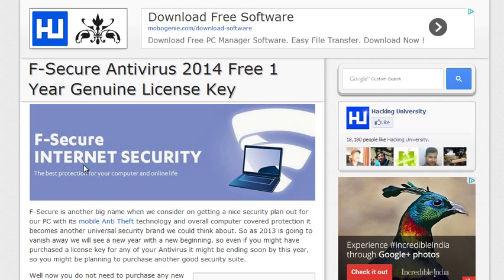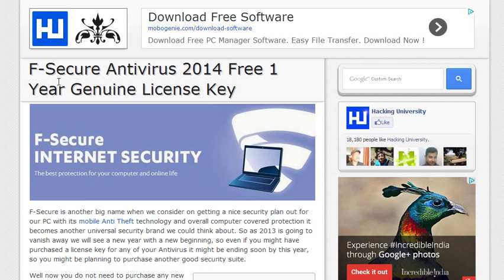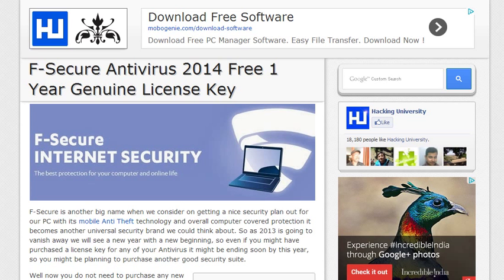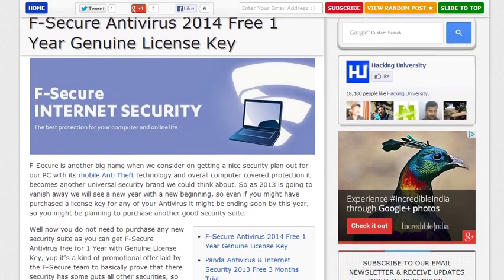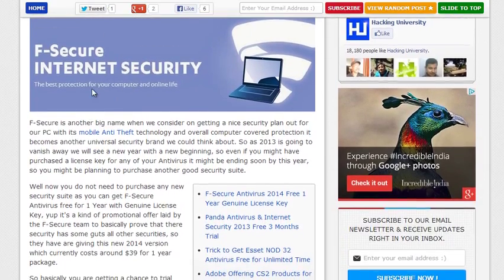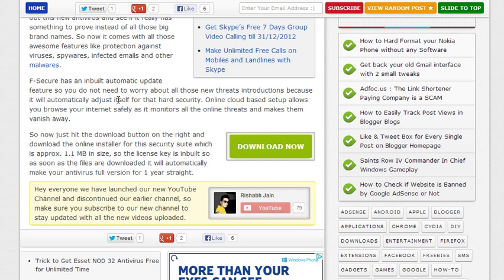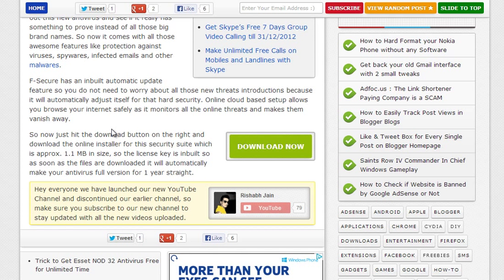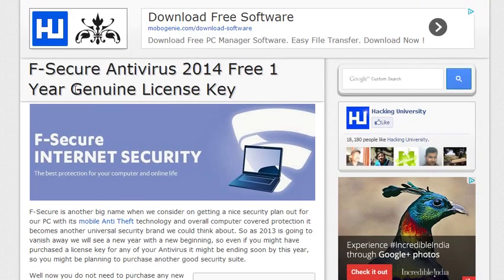How to Download F-Secure Antivirus Full Version for 1 Year for Free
In this video i will show you how you can download F-Secure antivirus full version for free for 1 year using a simple online installer.